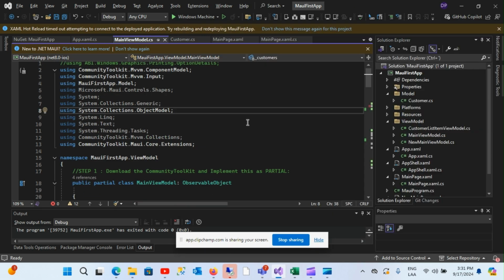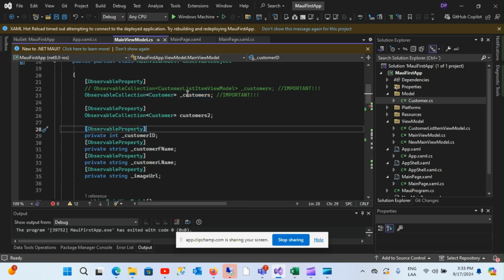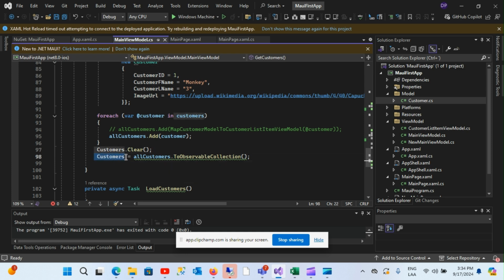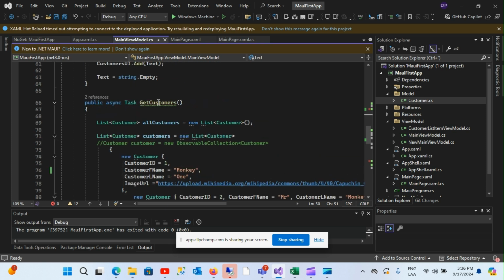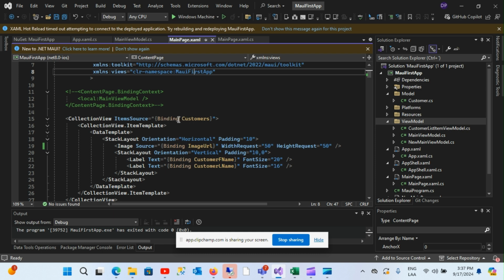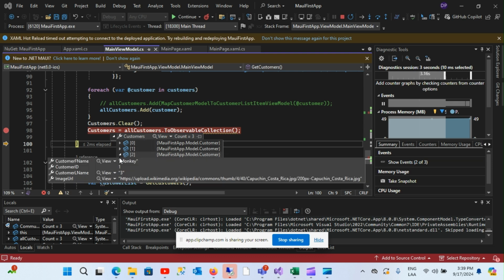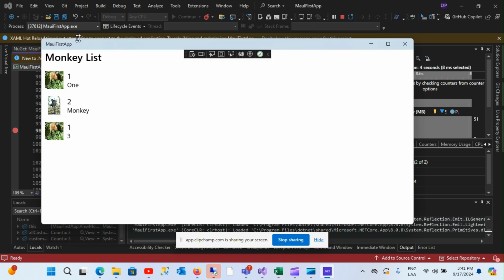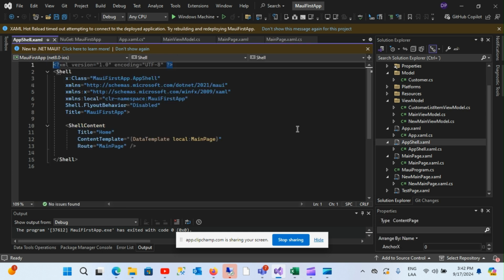View Models in Maui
ViewModels are the way the backend code from your MAUI app talk to the XAML view. Once, you consume some data from your VM, you can pass it to the XAML View.